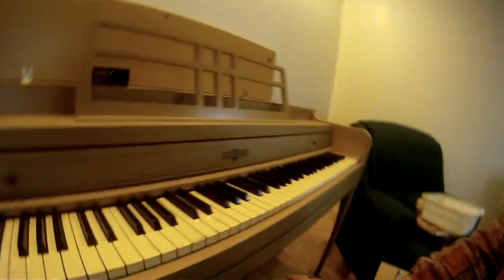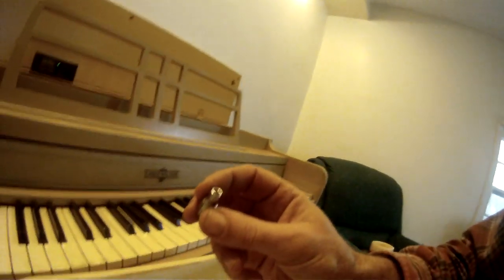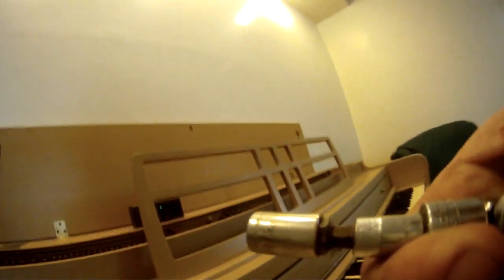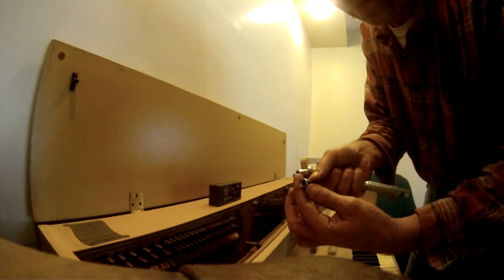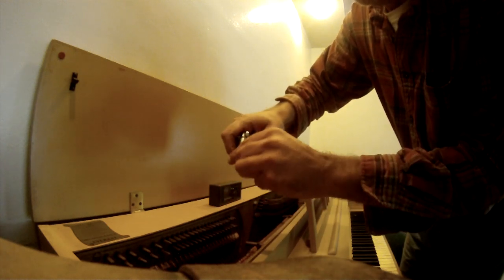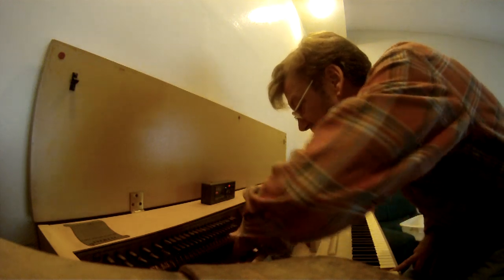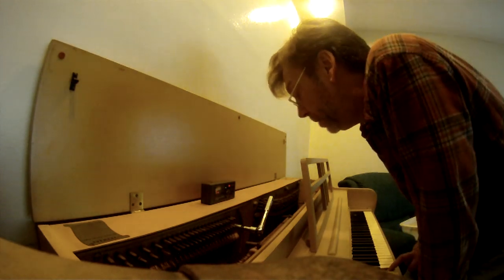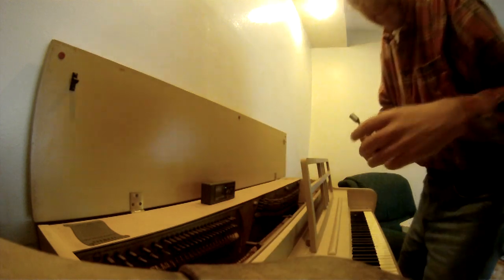Homemade piano tuning wrench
quick way to make a piano tuning wrench if you need one.